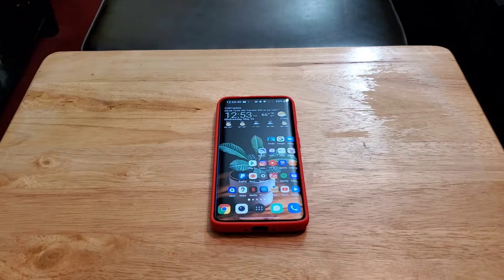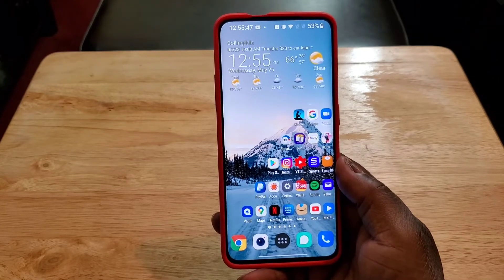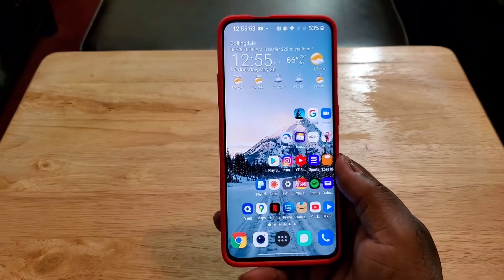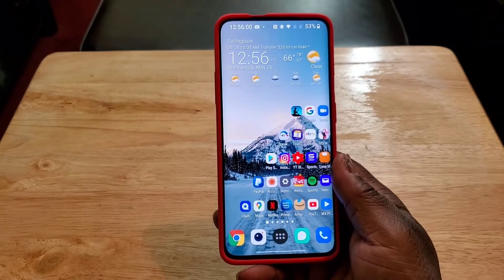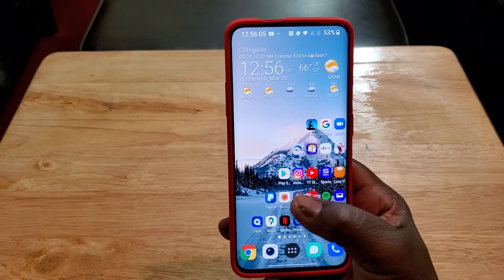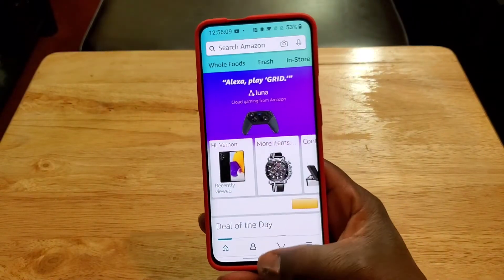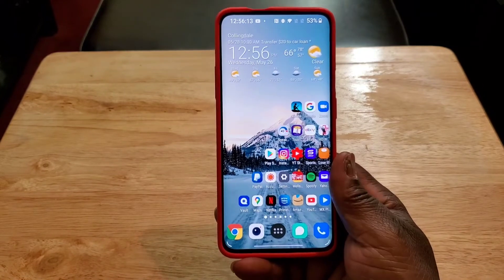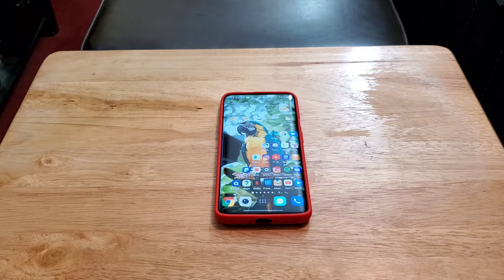Why I'm sticking with my OnePlus 7tpro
Why I'm sticking with my OnePlus 7tpro. This is a excellent device!